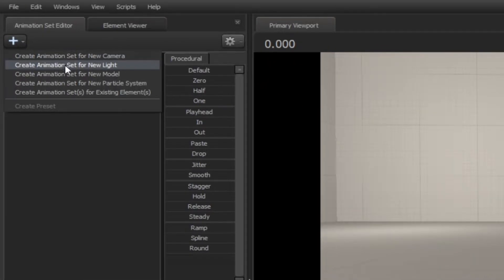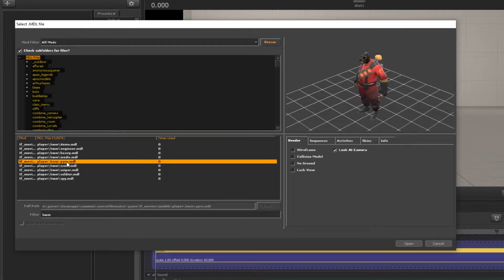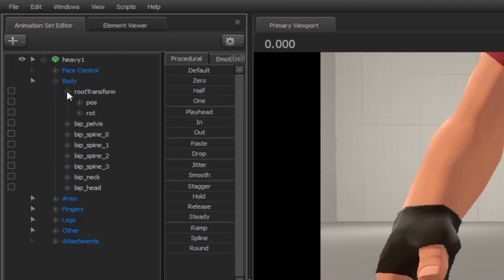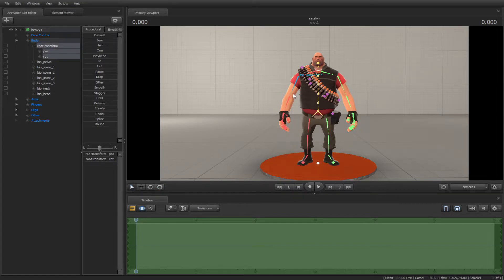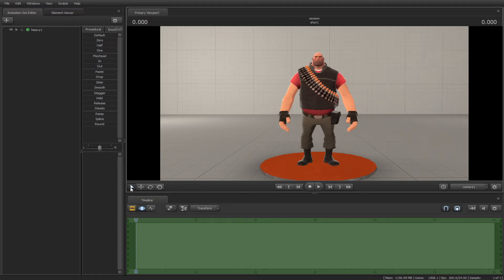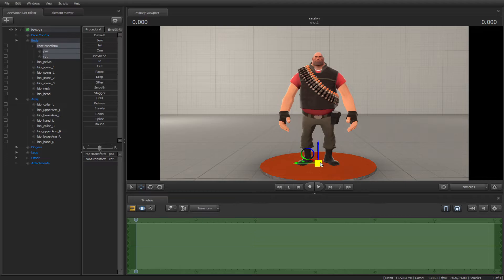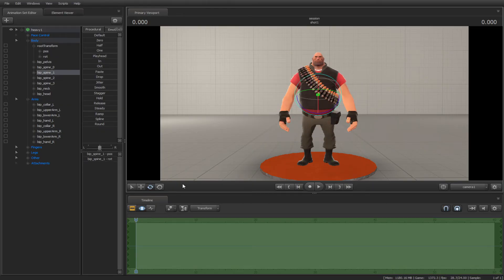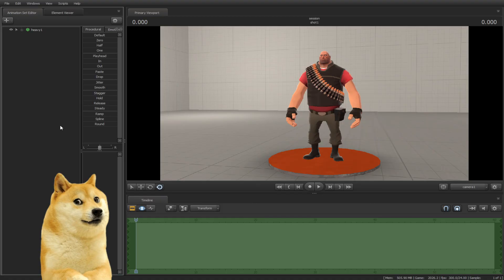02 Characters & Guide tools (SFM Tutorial)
Spawning a character 0:05

Seeing the bones 1:24

Basic Tools 1:55